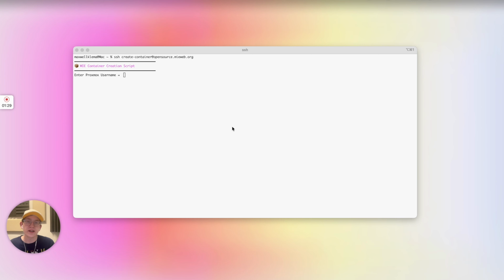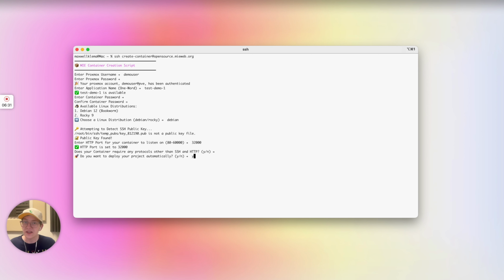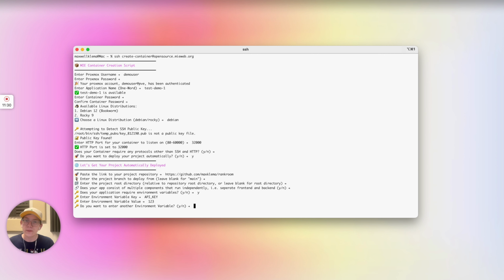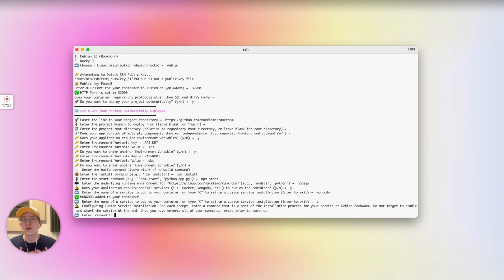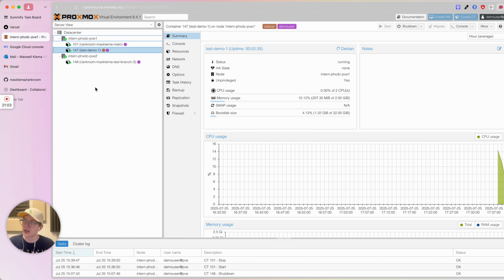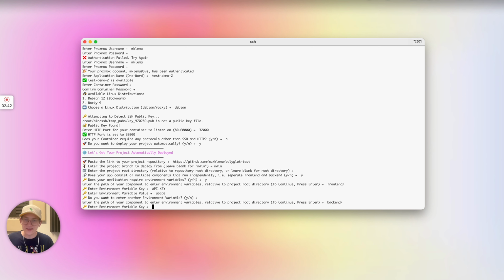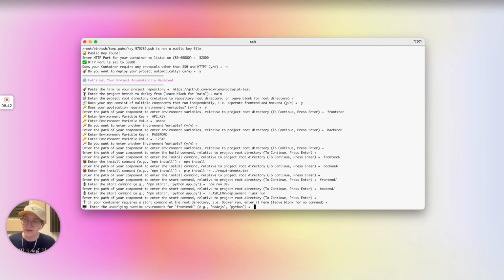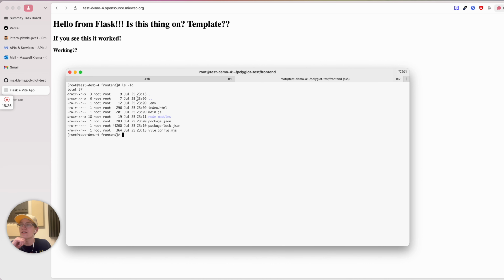Automatically Deploying a Project on an LXC Container | MIE Proxmox Guide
This video demonstrates all the steps needed to deploy both single and multi-component projects/applications onto an LXC container inside the MIE Proxmox Data Cluster.

*Single Component Applications* — Consist of a single running process, install command, package list, etc.

*Multi-Component Applications* — Consist of multiple processes running concurrently, or in parallel, each with its own package list, build command, start command, and runtime environment, respectively.

*Video Timestamps*
0:00 Introduction and Pre-requisites.
0:56 Single-Component Applications
14:09 Multi-Component Applications
22:39 Navigating Around Container